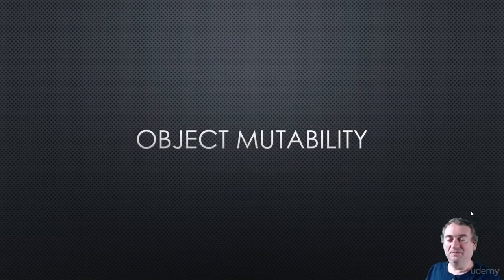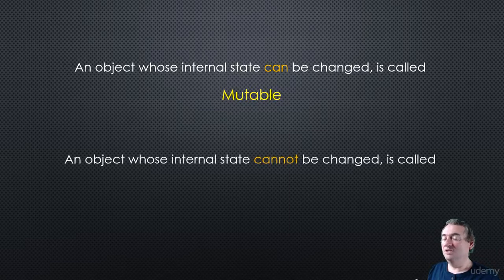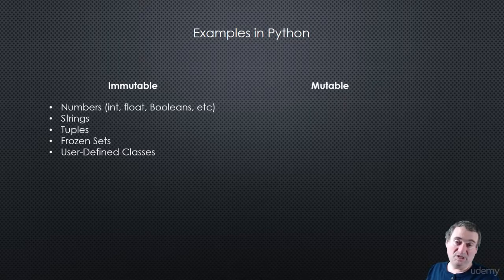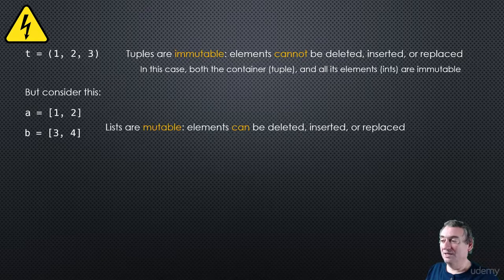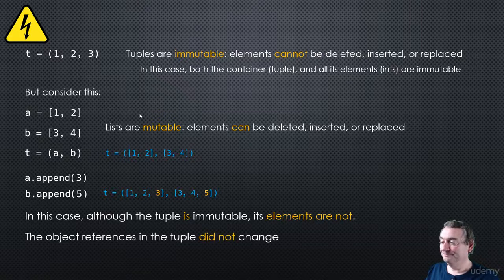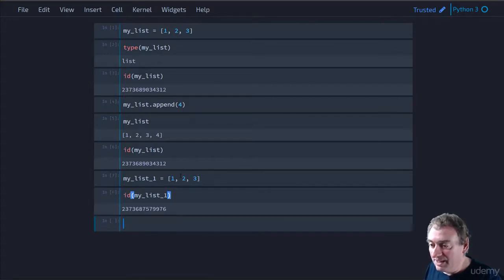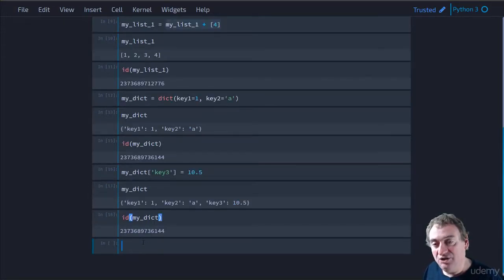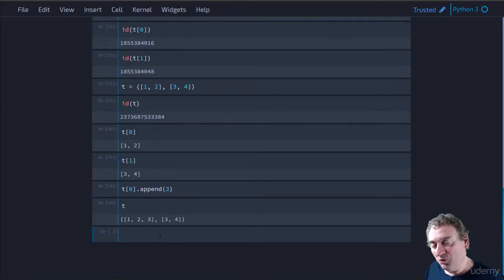2.7 - Object Mutability in Python